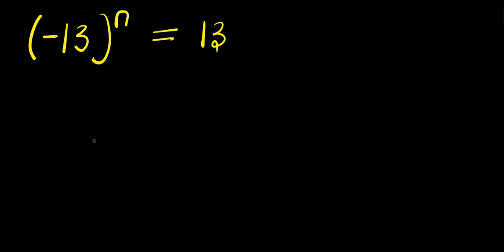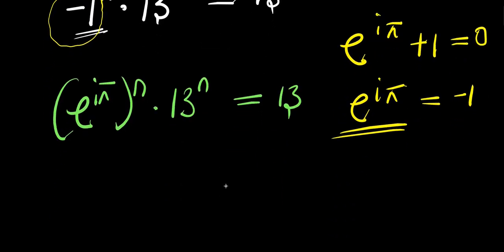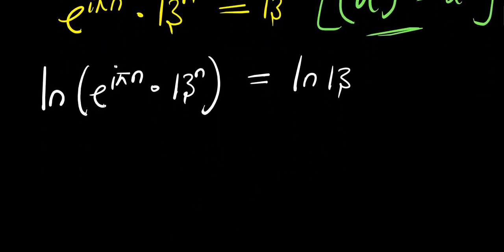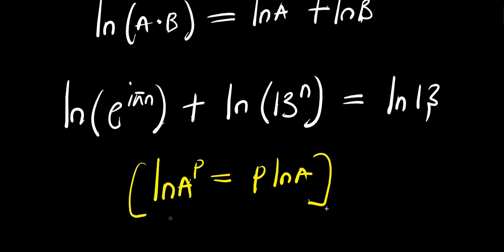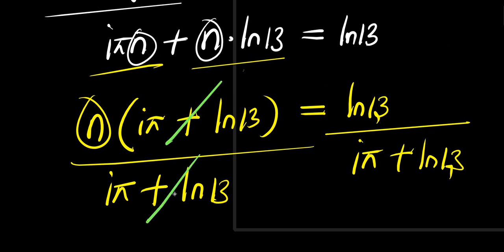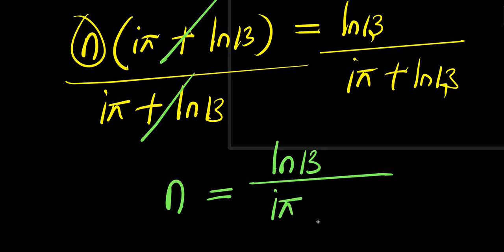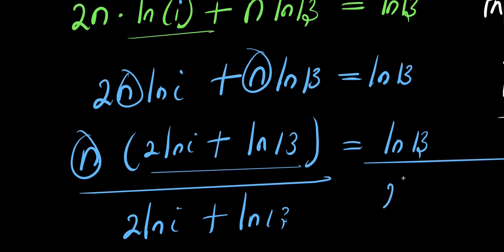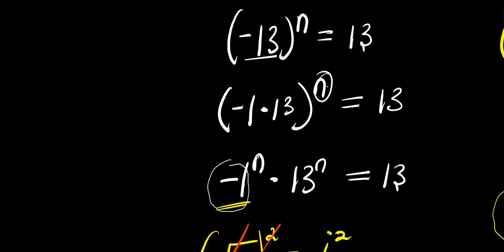GERMANY OLYMPIADS || How to SOLVE for n?